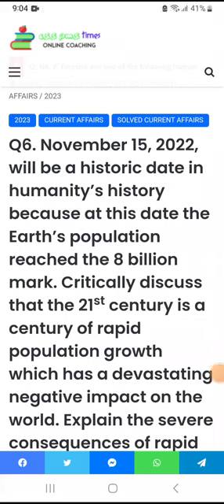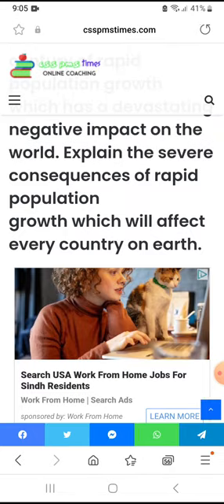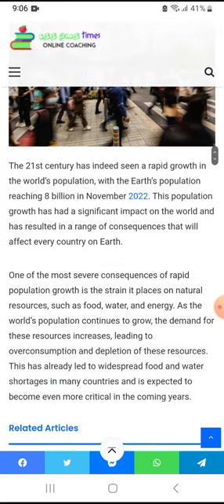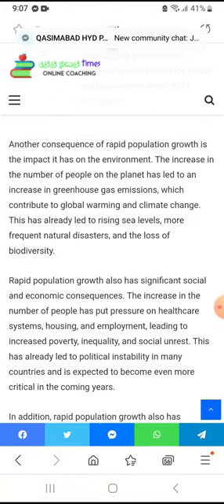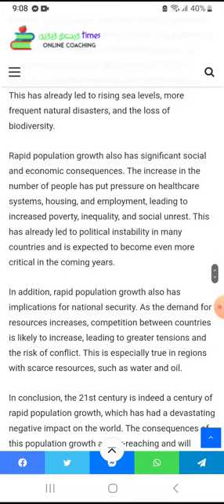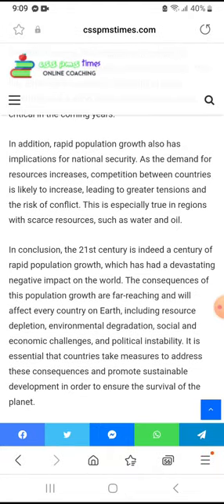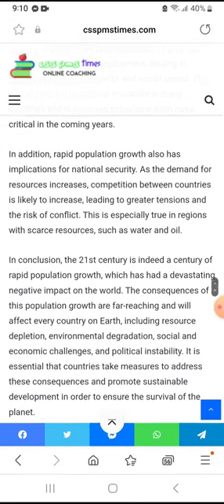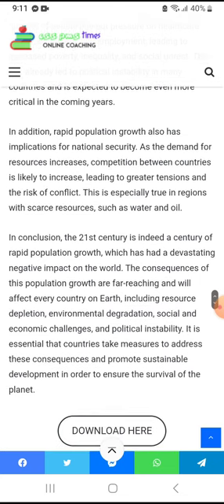Question 7 current affair 2023 CSS